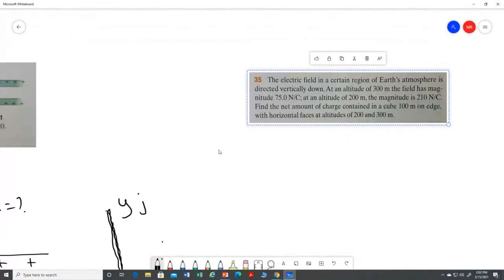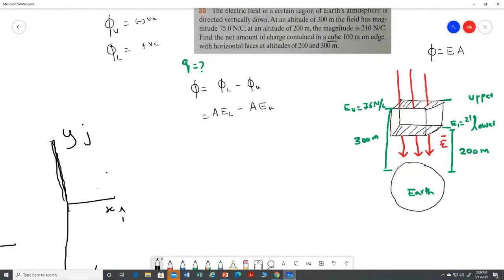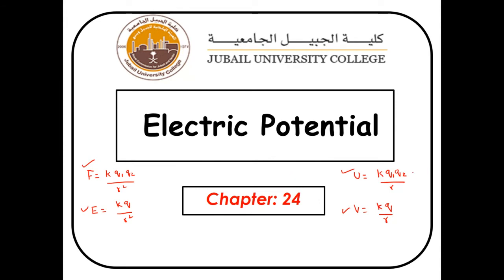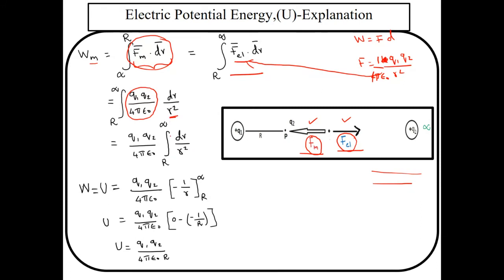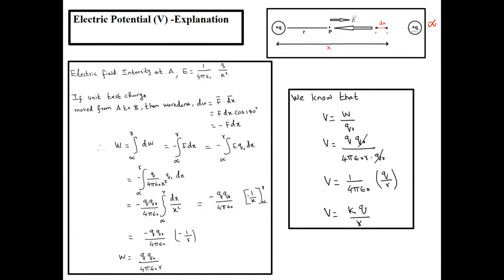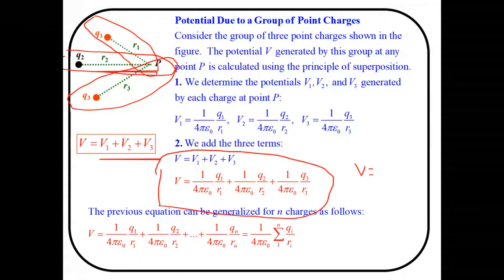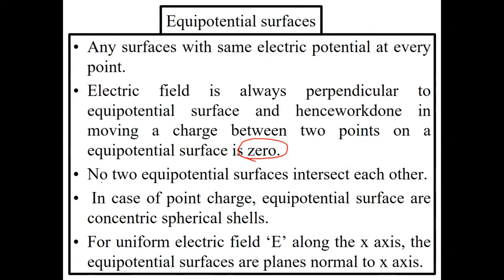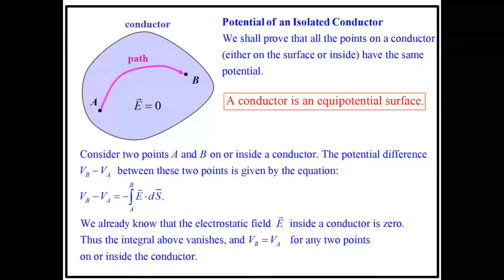Chapter 23 p2 + Chapter 24 p1